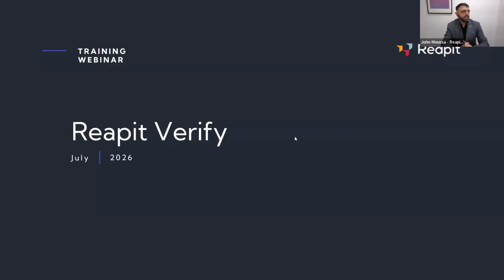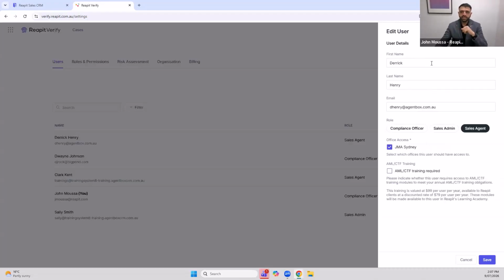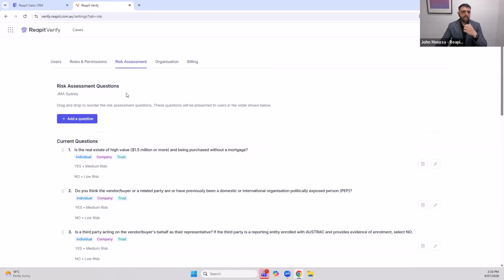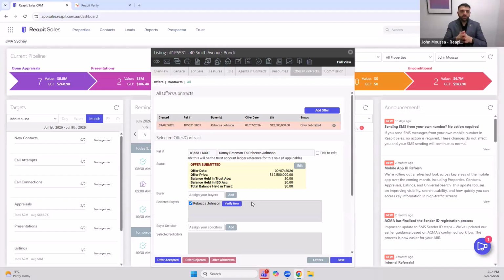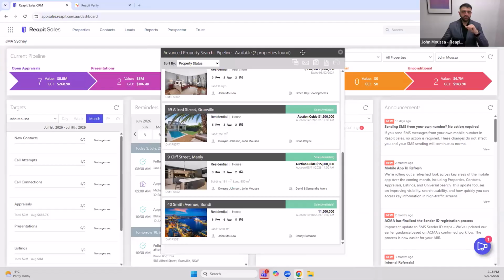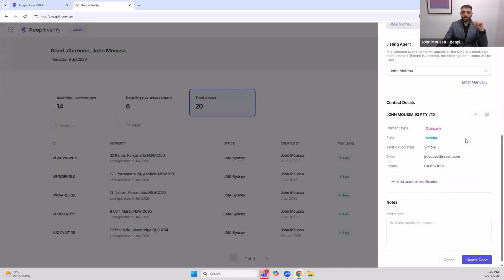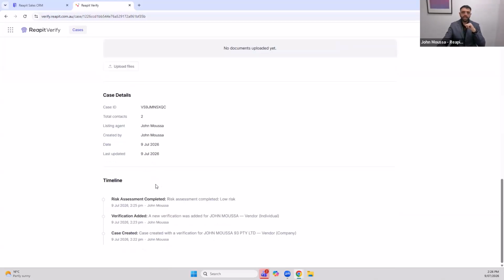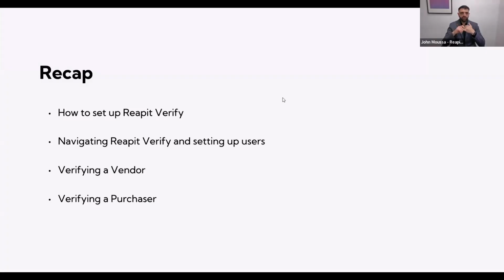Reapit Verify - Training Webinar